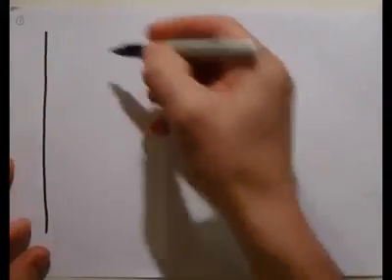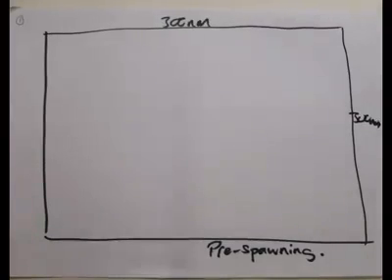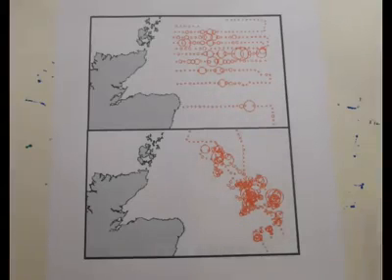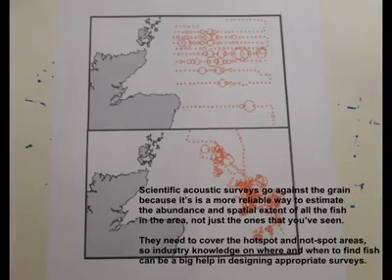Going against the grain